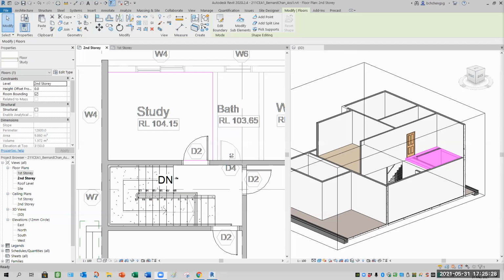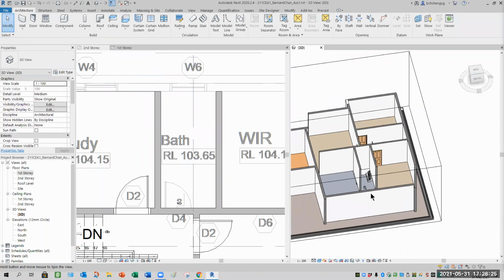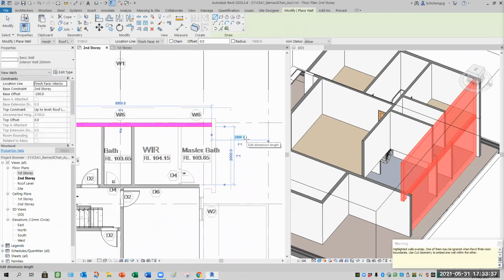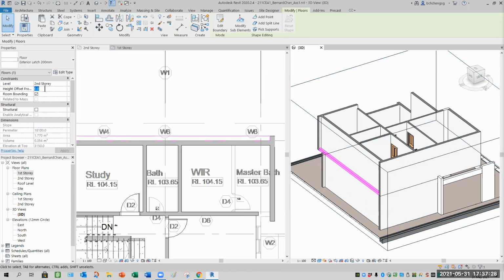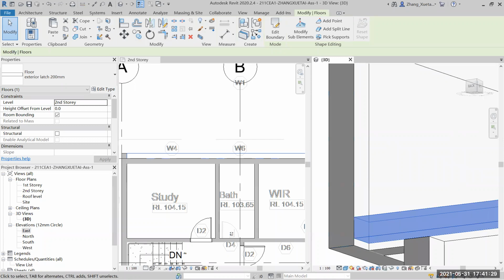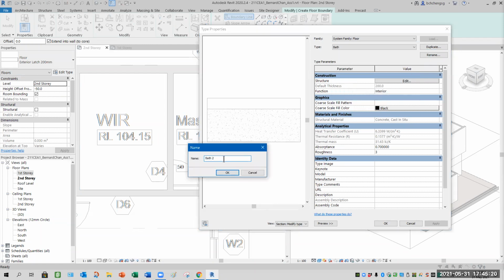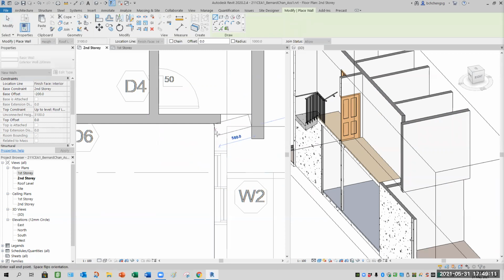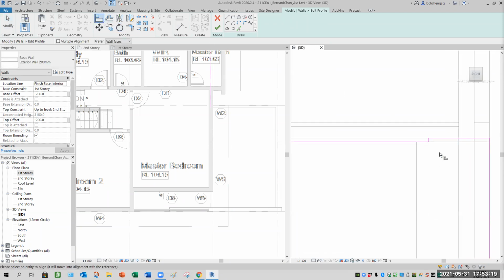Finishing the 2nd Storey Wall and Slab 03